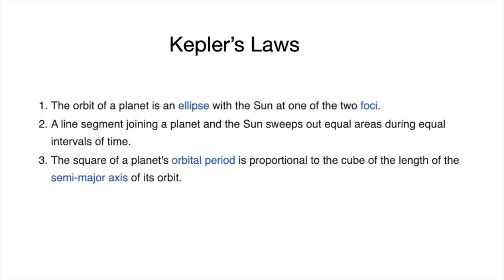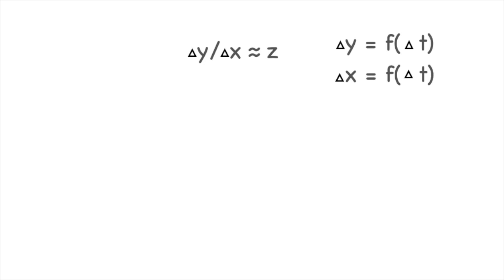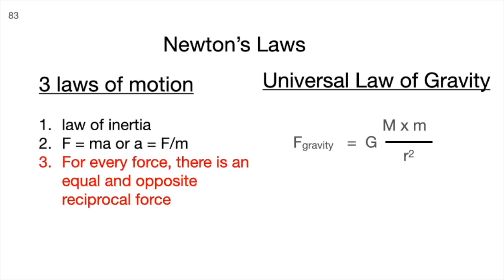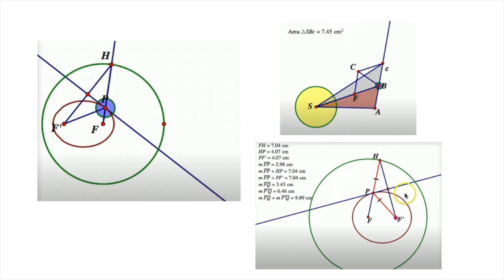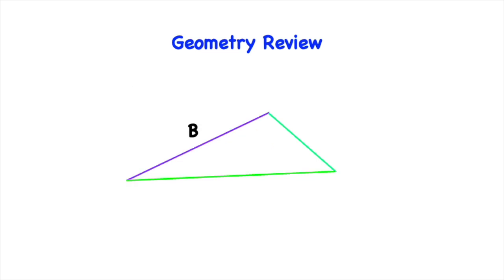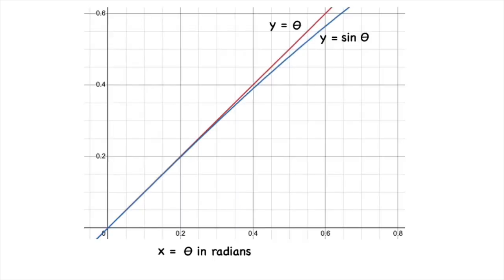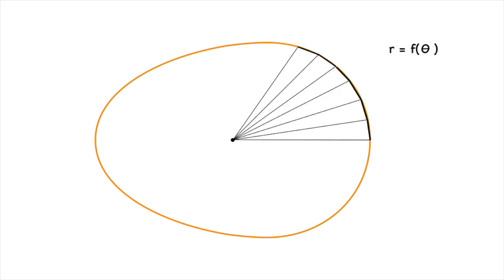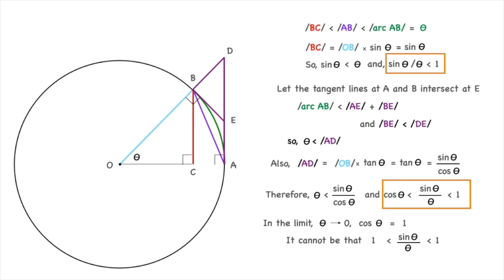Solving the Kepler Problem Video 1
Introduction and Review of Relevant Math